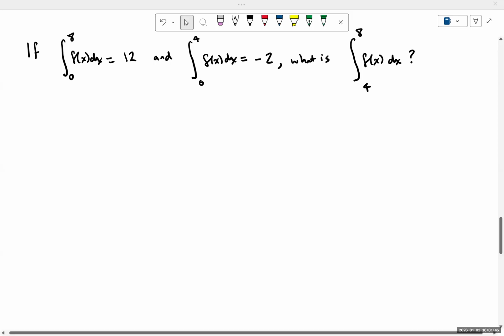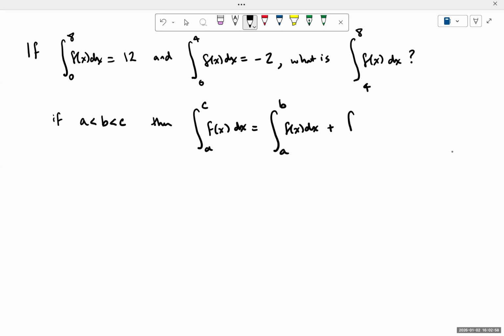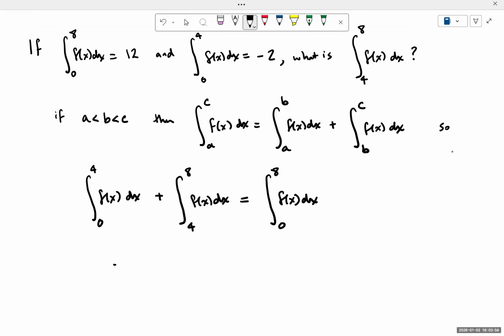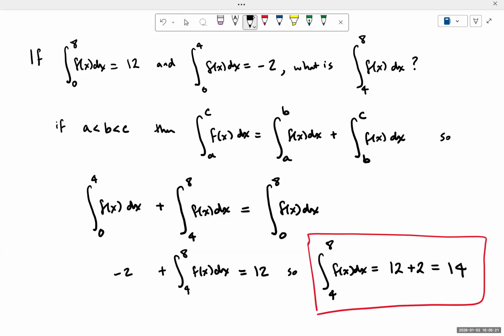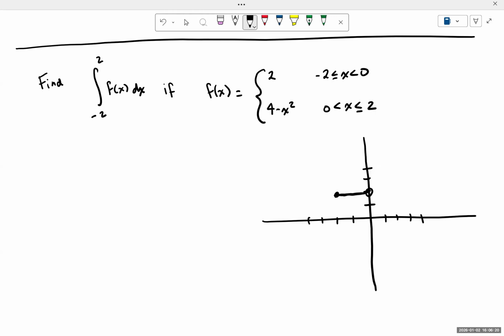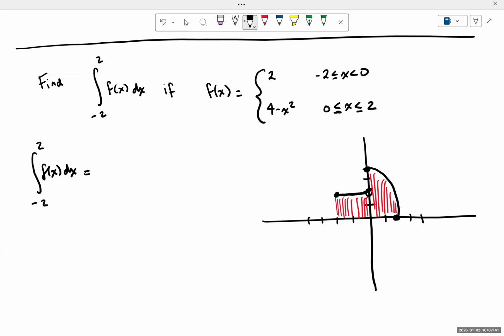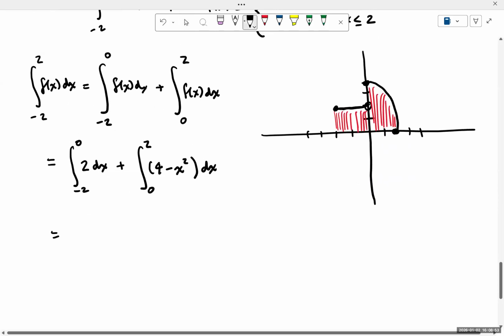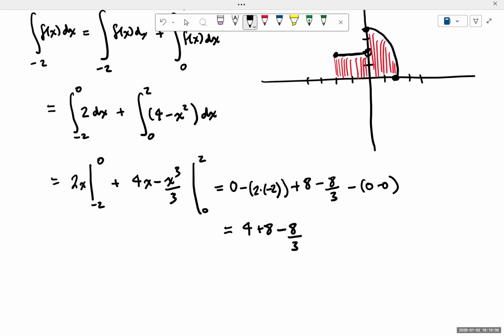Stewart section 5.3 problem 54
Fundamental Theorem of Calculus part 2 and basic definite integrals.

Problem 54 plus bonus first problem (which doesn't have a number, maybe it isn't exactly from the book)